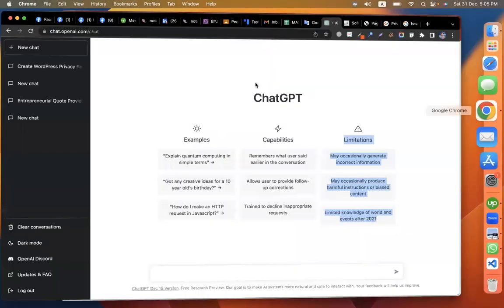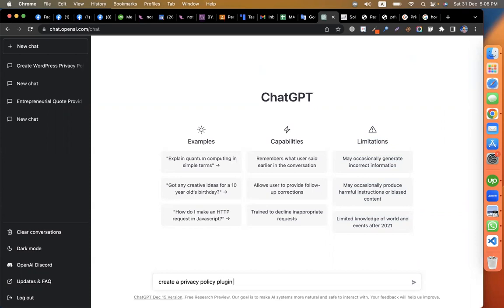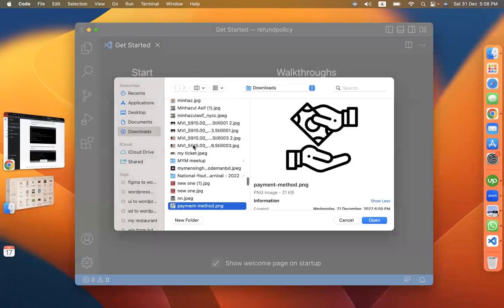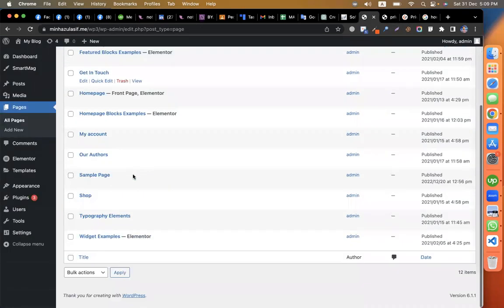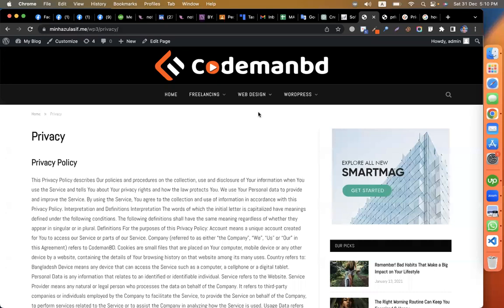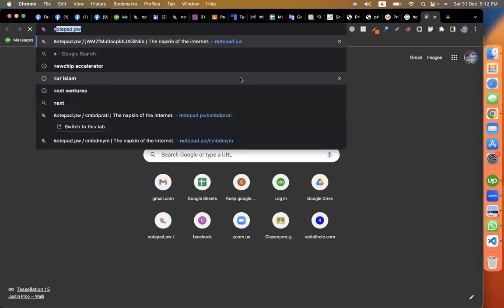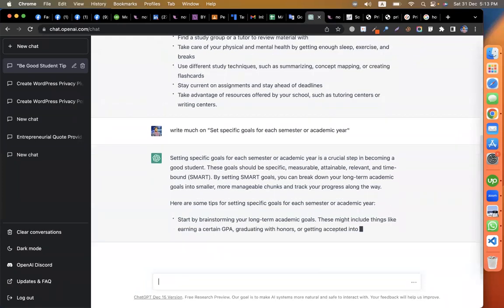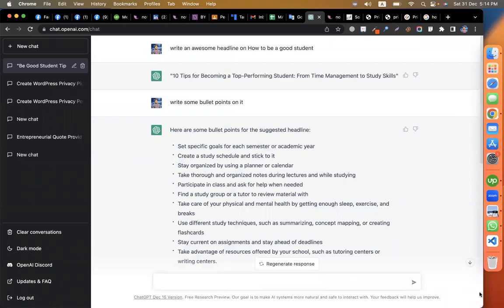CHAT GPT দিয়ে কিভাবে ওয়ার্ডপ্রেস প্লাগিন বানাবেন? এবং একটি বই লিখবেন?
how to create wordpress plugin with chat gpt and how to write book with chatgpt